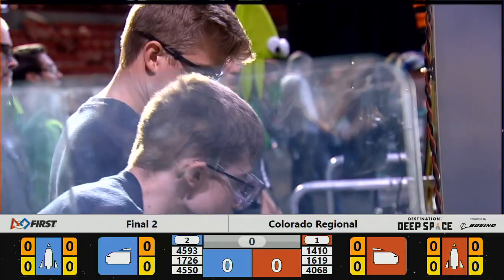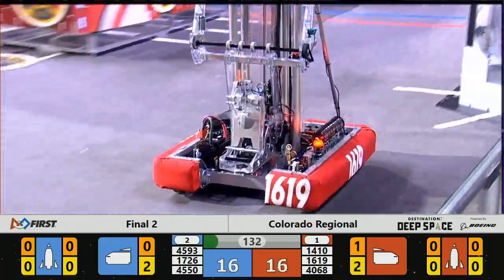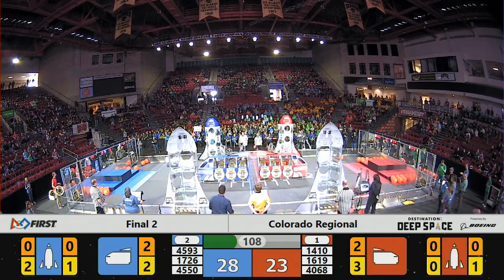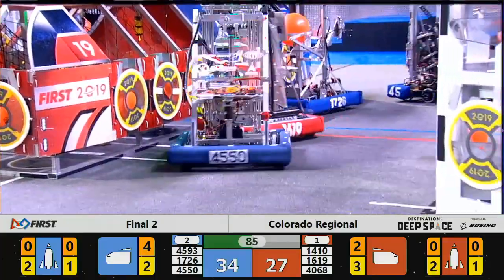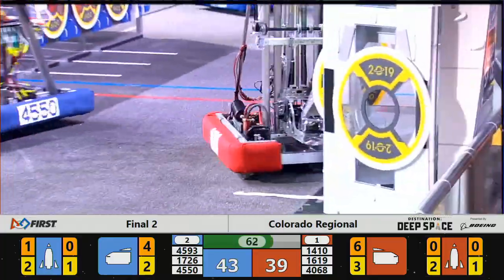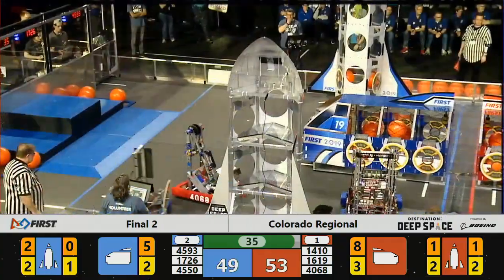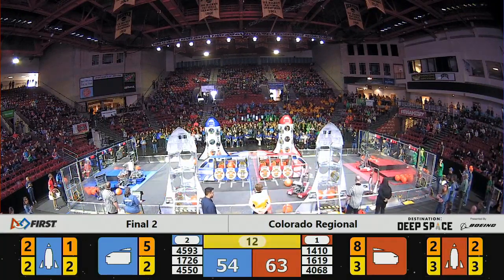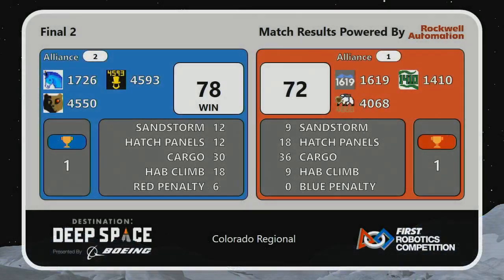Final 2 - 2019 Colorado Regional